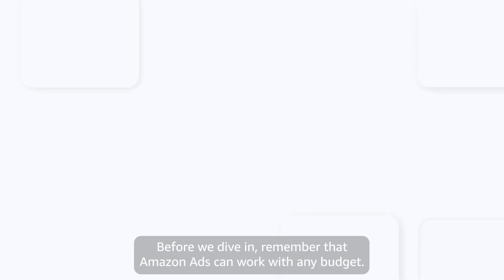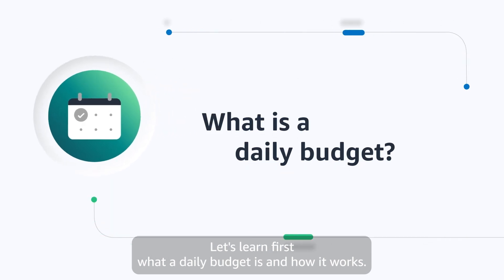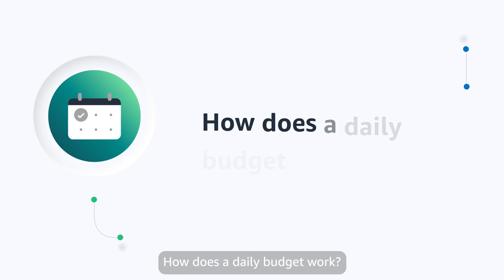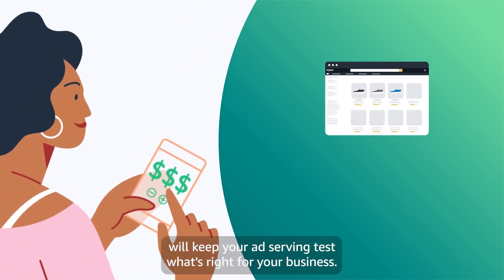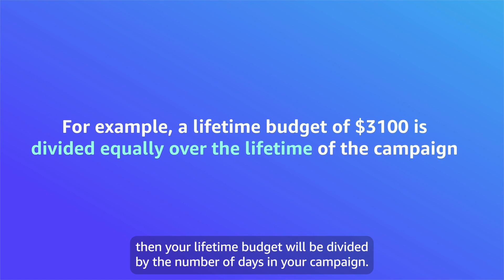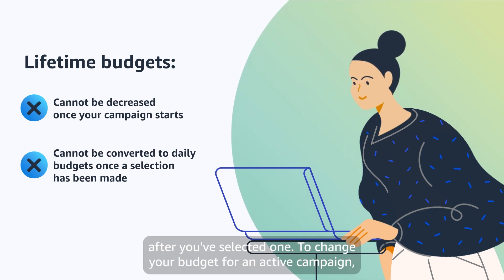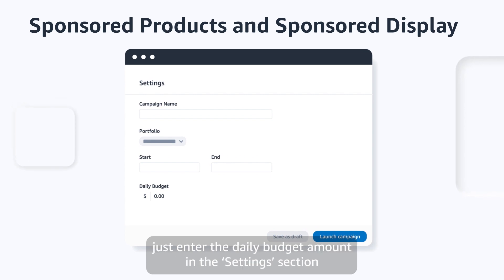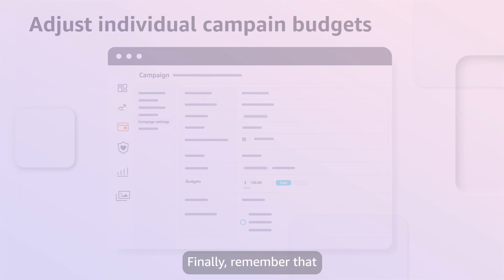Set up your budgets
Learn how to choose the best budgeting strategy for your Amazon Ads campaigns, and how to set up your budgets in the advertising console.